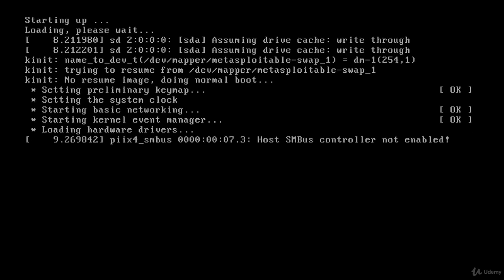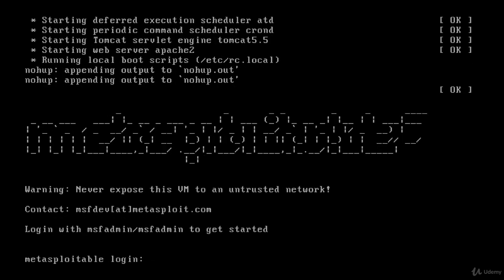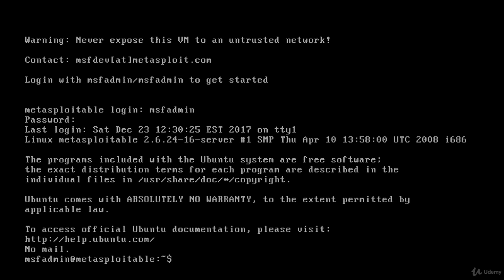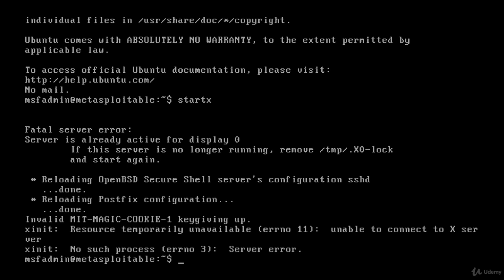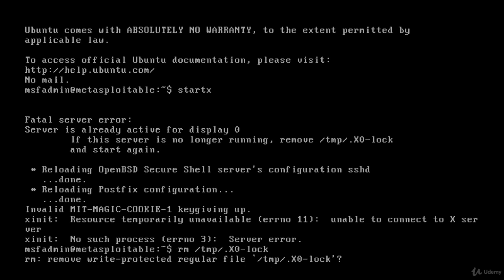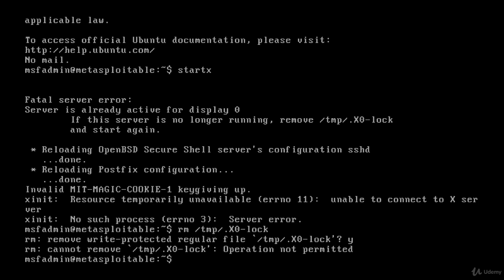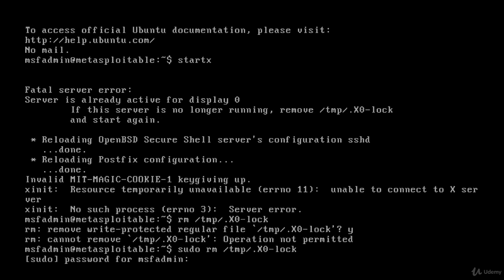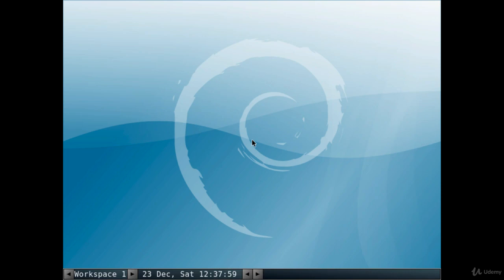Setup Ethical Hacking, Cyber Security and Penetration Testing | Graphical Metasploitable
🔒 Build Your Ethical Hacking & Cyber Security Lab: Graphical Setup of Metasploitable 🔒

Welcome to our comprehensive Ethical Hacking & Cyber Security Course Complete Package, where you'll learn how to create and set up an Ethical Hacking, Cyber Security, and Penetration Testing environment. In this course, we guide you through the graphical setup of Metasploitable, a purposefully vulnerable Linux virtual lab, allowing you to gain hands-on experience with ethical hacking and cybersecurity.

📋 Course Highlights:

Learn to create and configure your Ethical Hacking, Cyber Security, and Penetration Testing Lab.
Step-by-step graphical setup of Metasploitable, an intentionally vulnerable Linux virtual lab.
Gain hands-on experience with essential tools for ethical hacking and cybersecurity.
Comprehensive coverage of network security, web application vulnerabilities, and more.
📚 Course Curriculum:

Introduction to Cybersecurity and Ethical Hacking Lab Setup
Graphical Setup of Metasploitable Linux Virtual Lab: A Detailed Walkthrough
Configuring Your Lab Environment
Network Security and Lab Testing
Web Application Security Testing
Effective Incident Response in a Controlled Environment
Certification Preparation
Bonus Resources and Tools
🚀 Additional Benefits:

Interactive lab exercises with graphical Metasploitable setup demonstration.
🎯 Who Should Enroll:

IT Professionals
Cybersecurity Enthusiasts
Anyone interested in hands-on experience with Metasploitable and ethical hacking.